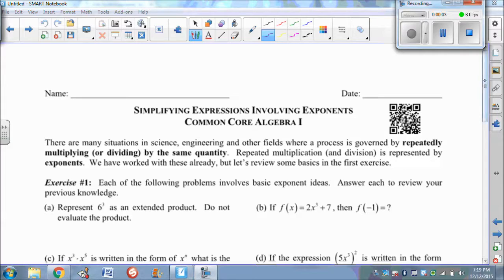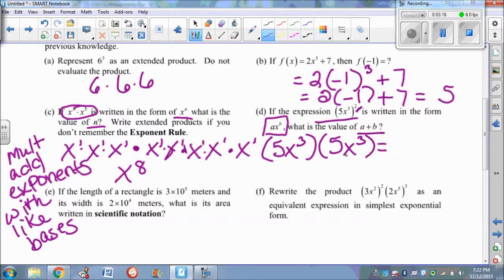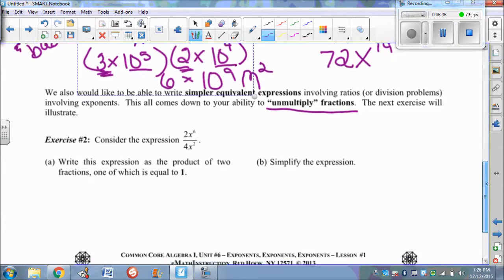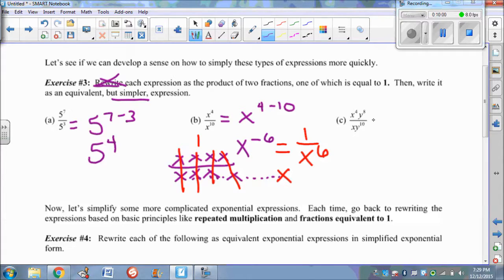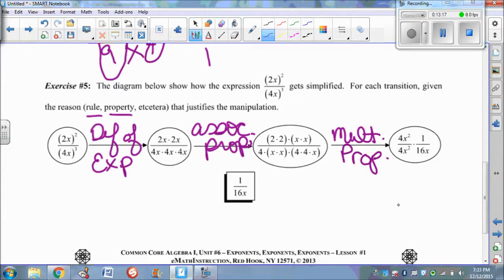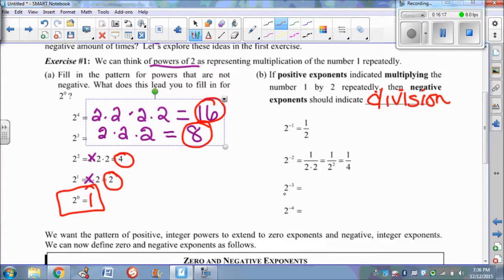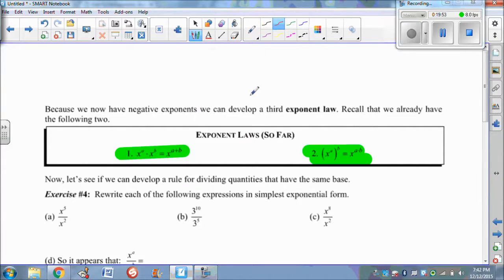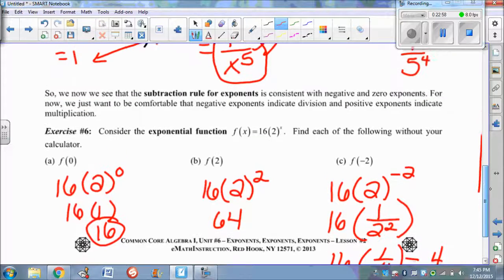6 1 & 6 2 exponents